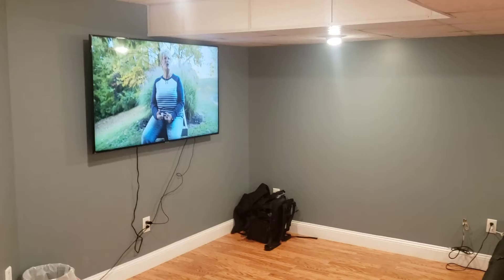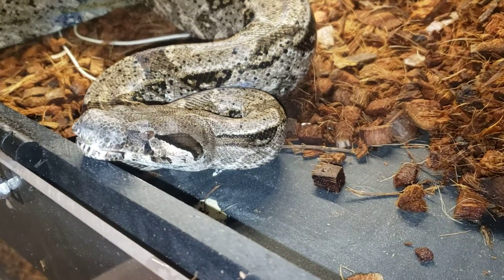BOA CONSTRICTOR UPDATE 2020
Boa collection update